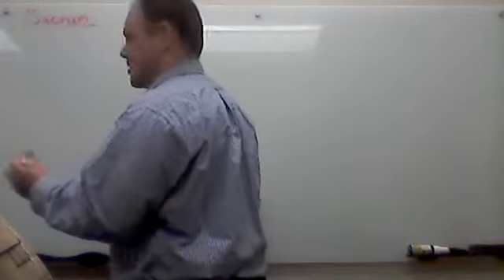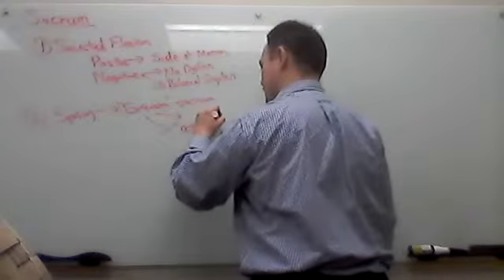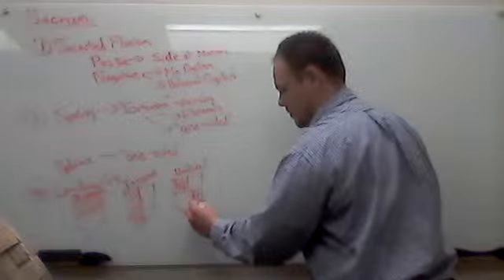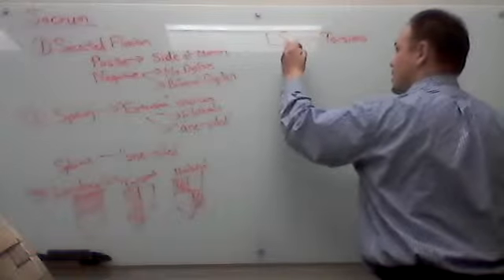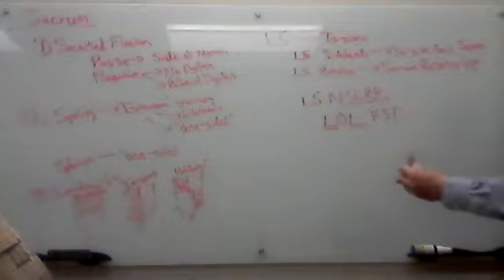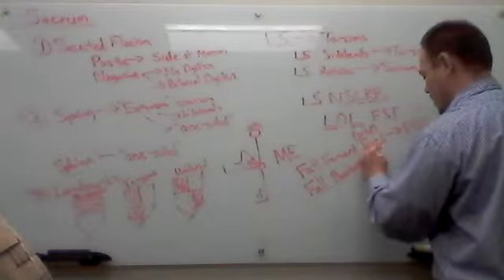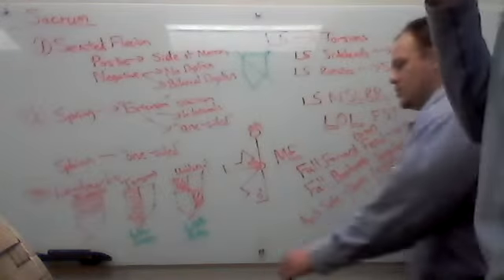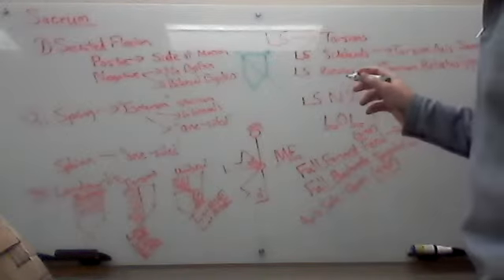Sacral dysfunction Diagnosis